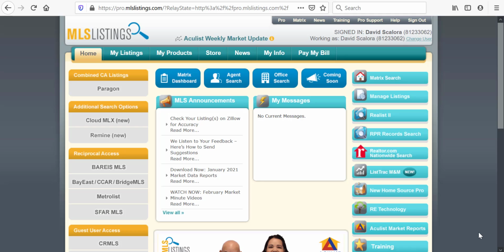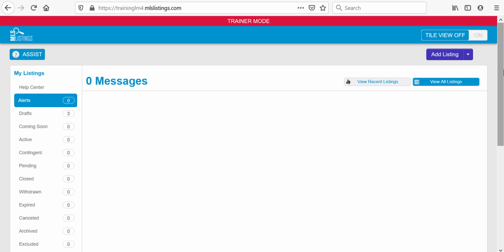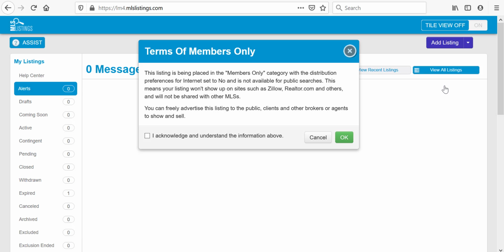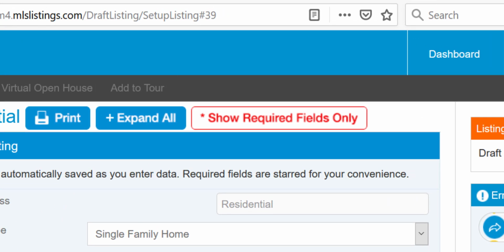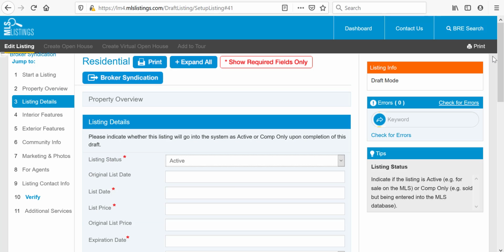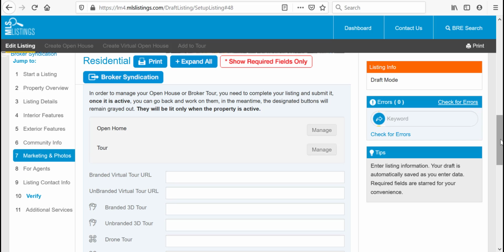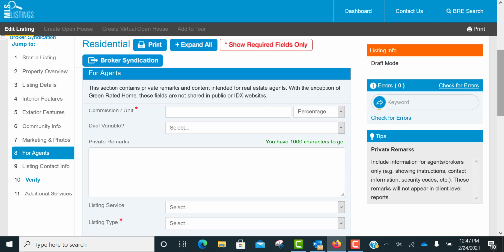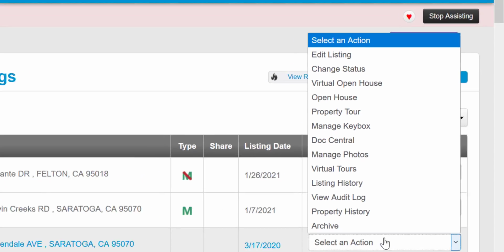Listing Management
Learn about the various options available to you once you've signed a Listing Agreement. This video covers Filing an Exclusion, Members Only, and Inputting a Regular Active Listing.